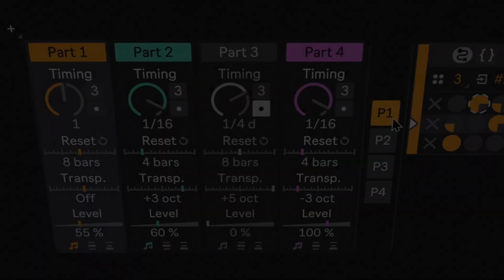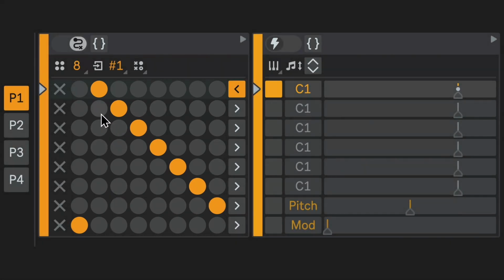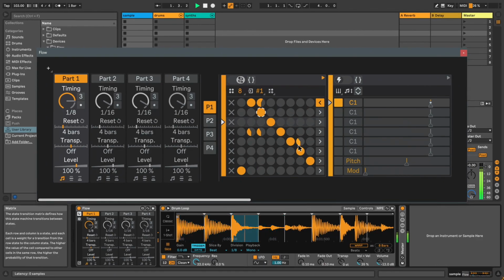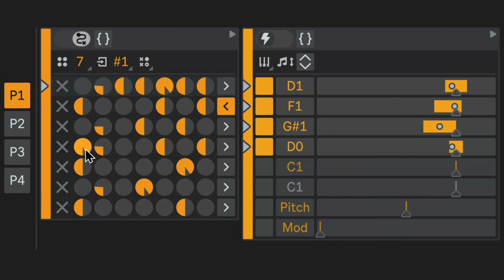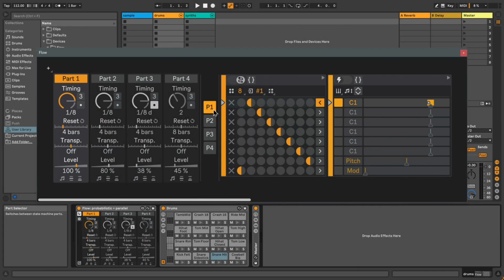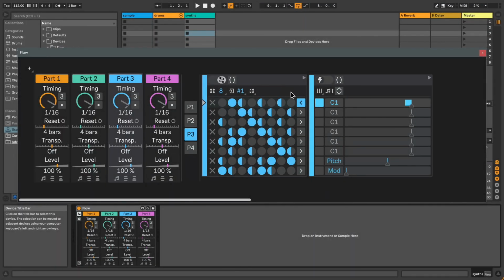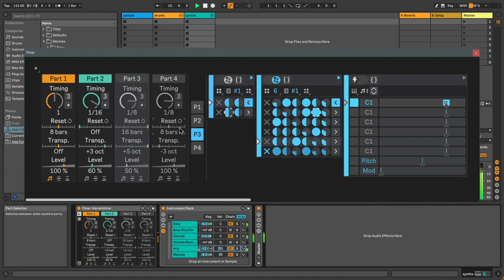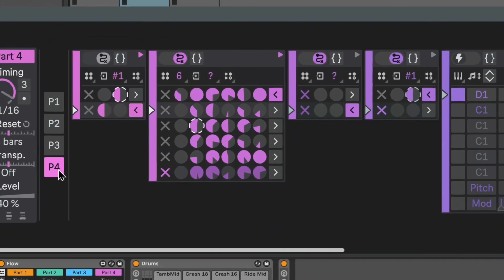Flow: A Generative MIDI Sequencer for Ableton Live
Flow is a generative, non-linear MIDI sequencer that offers you a new way of composing music. You can set up simple steps and rules that guide how the music evolves over time, and these rules cause more complex behaviors and patterns to emerge.

This introduction demonstrates the basic concepts of Flow, how to use it, and what kind of musical results you can achieve with it.

00:00 Intro
00:33 State Machines
01:34 Probabilistic Transitions
02:58 Parallelism
04:33 Hierarchical Structures
06:46 Outro

All the music in this video is generated with Flow. It makes MIDI notes and events, which are routed to various synths that produce the sounds.